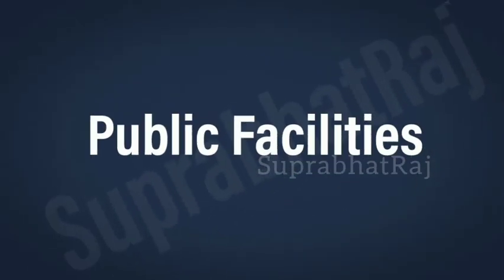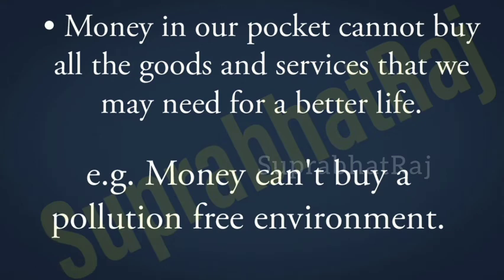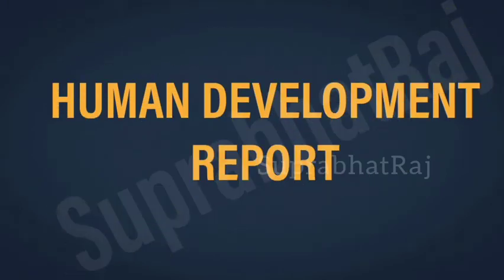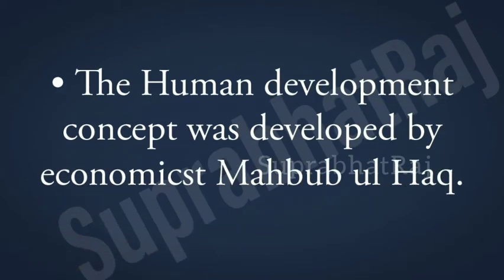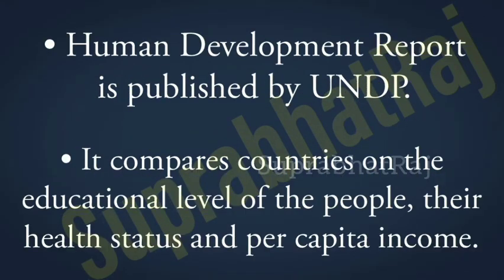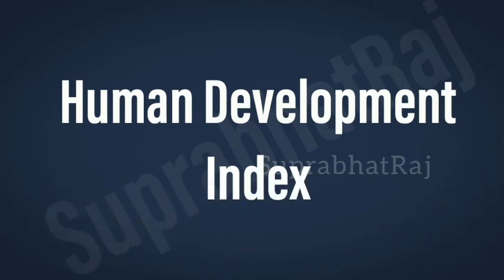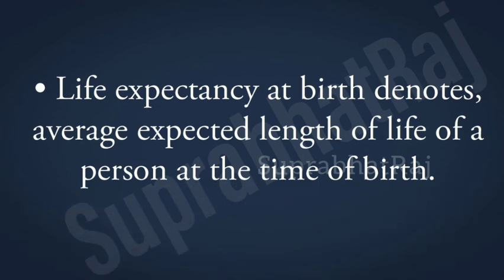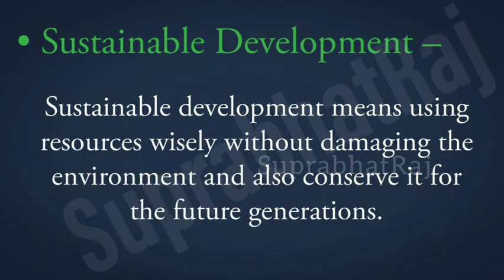Chapter 1 Development Class 10 Economics Part-2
ECONOMICS (NCERT)
CLASS - Xth
Chapter - 1  DEVELOPMENT

TOPICS COVERED :
- Public Facilities
- Human Development
- Human Development Report
- Life Expectancy
- Sustainability of Development

SOURCE : NCERT BOOK AND SELF-PREPARED NOTES

BY